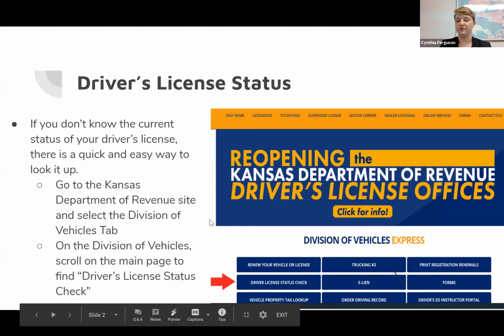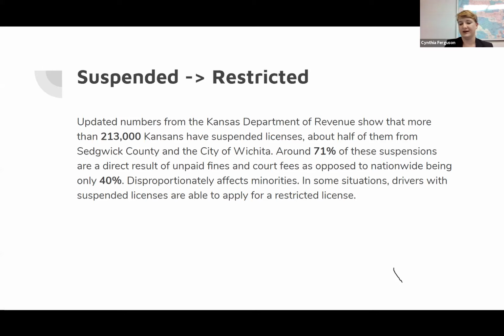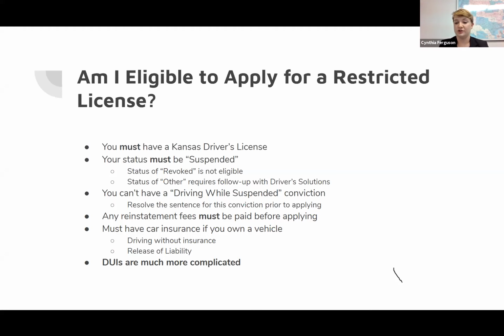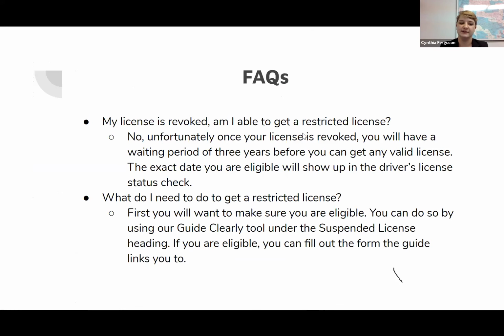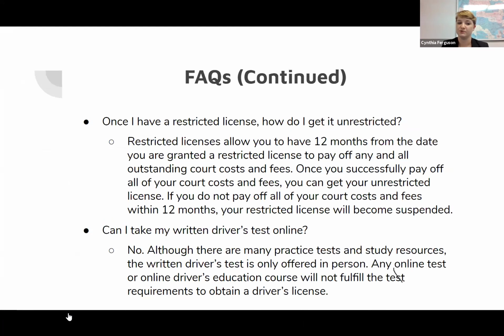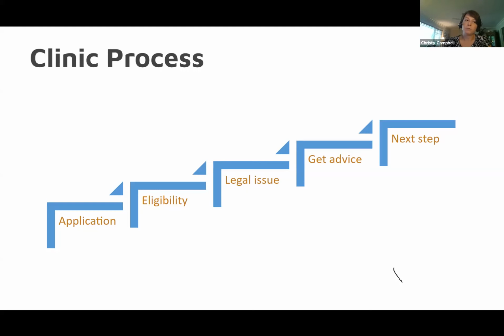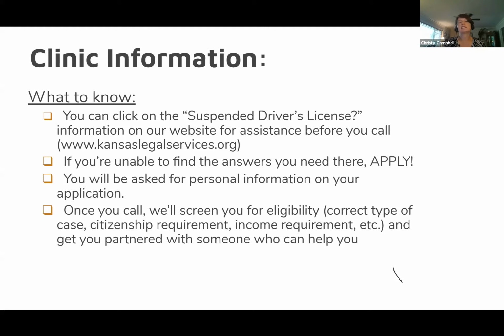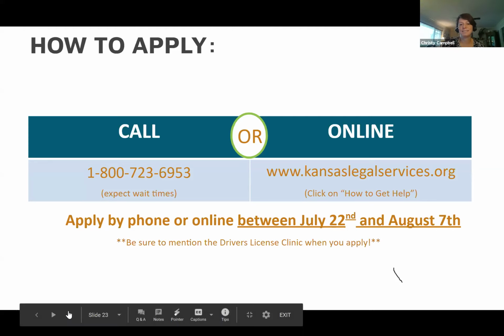Kansas Legal Services Webinar from July 21-- Driver's License Issues in Kansas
Kansas Legal Services staff present how to deal with legal issues surrounding driver's license problems in Kansas, i.e., suspensions, revocations, etc. They also tell where to find information and ways to get help.